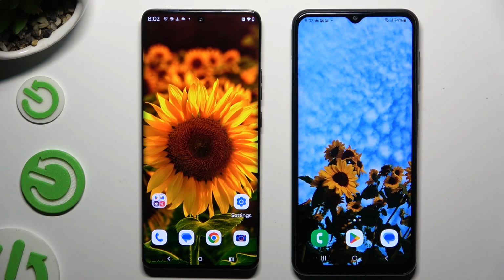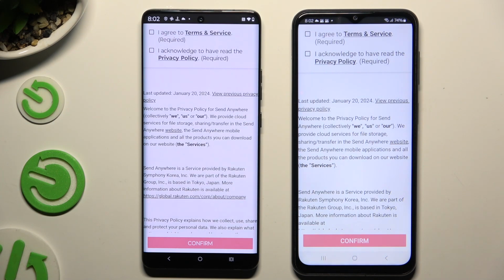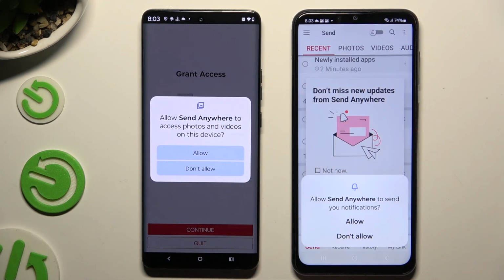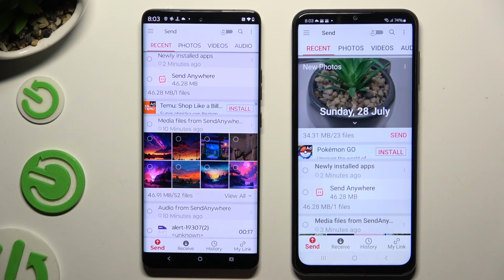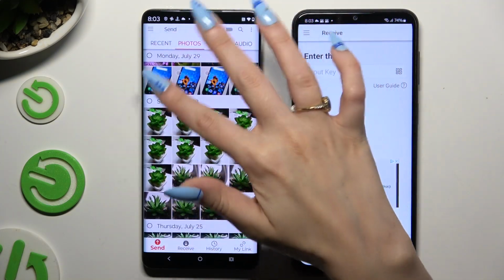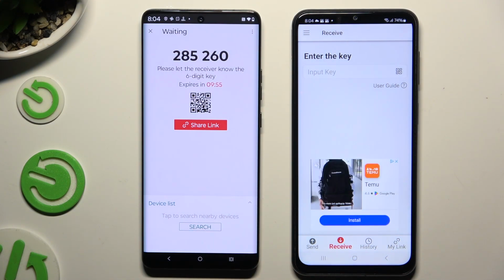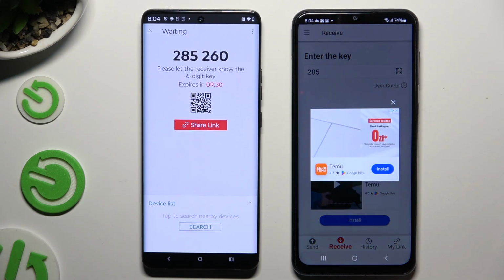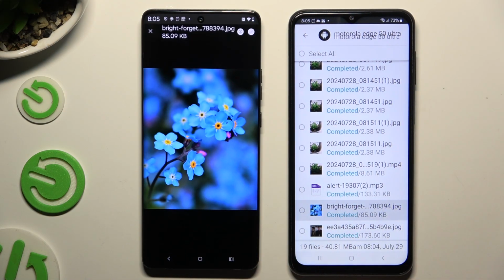How to Send Files from an Android Device to SAMSUNG Galaxy M23- Send Anywhere App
Discover how to transfer files from your Android phone to your Samsung Galaxy M23 using the Send Anywhere app. This tutorial will walk you through installing the app on both devices, selecting and sending files, and receiving them on your Galaxy M23. Easily move photos, videos, and documents between phones with this straightforward guide, making file transfers quick and hassle-free.

How to send files via Send Anywhere on SAMSUNG Galaxy M23? How to use the Send Anywhere app in SAMSUNG Galaxy M23? How to migrate data from Android phone to SAMSUNG Galaxy M23?